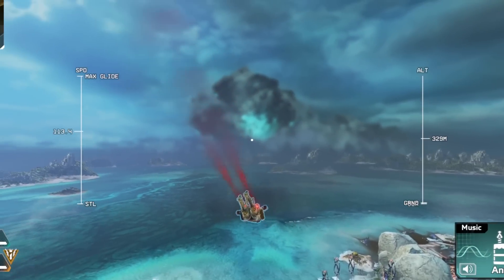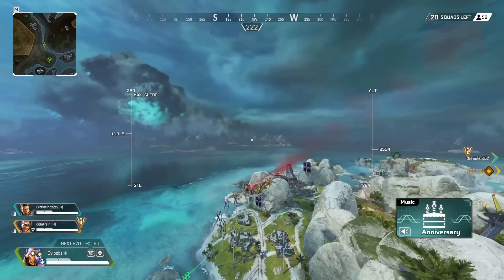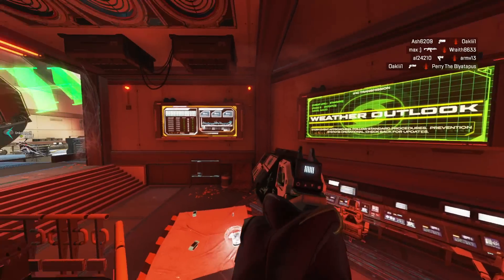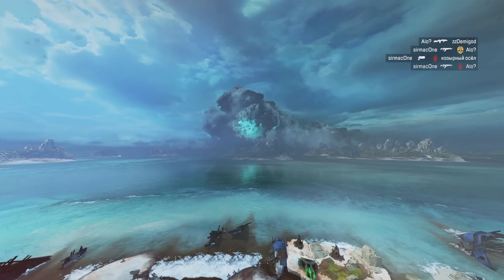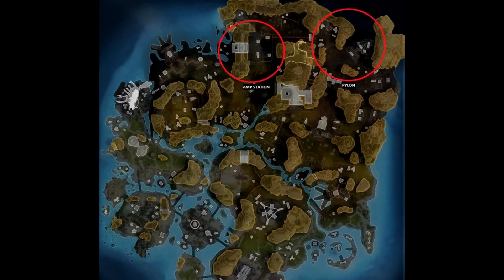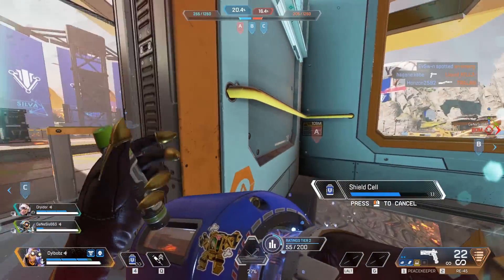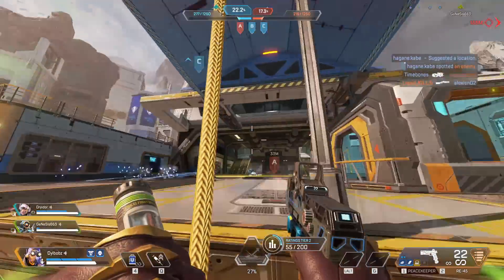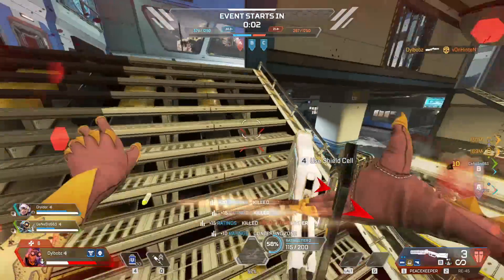Apex Legends Season 18 Is Scary!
New Season 18 Update Is Scary!